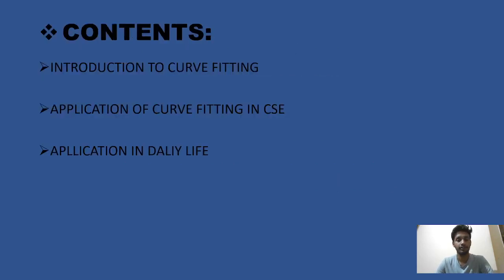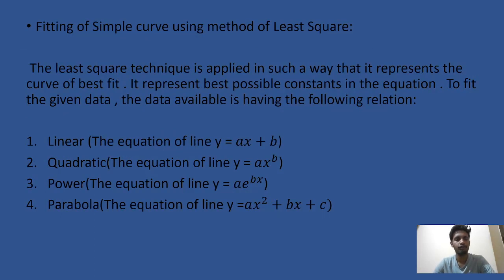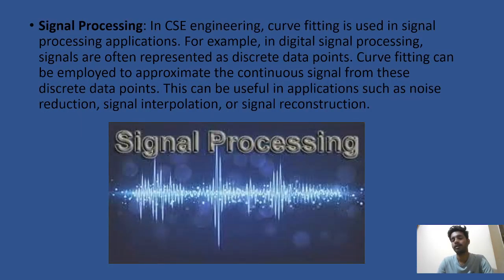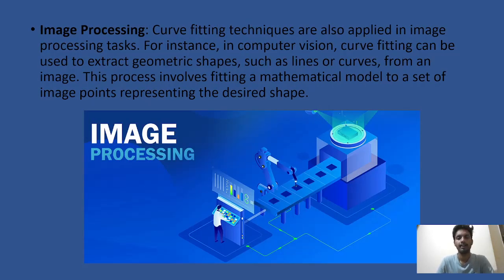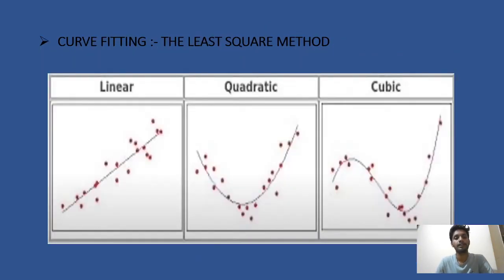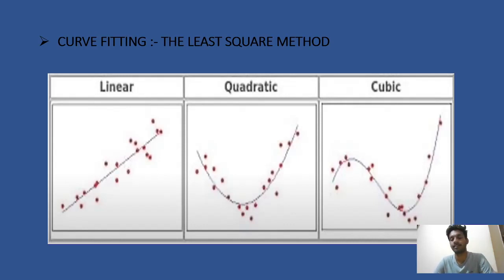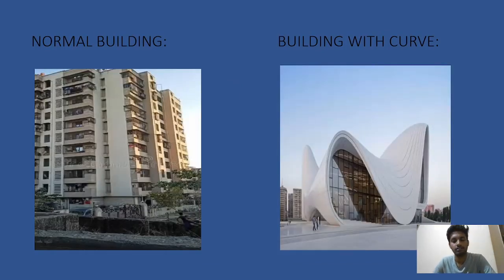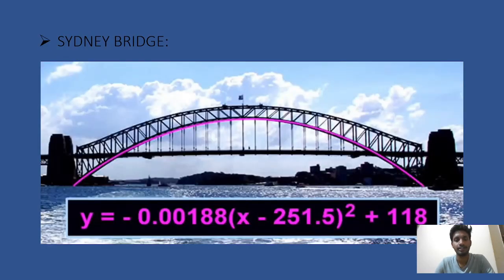curve fitting | mathematical foundations for computing